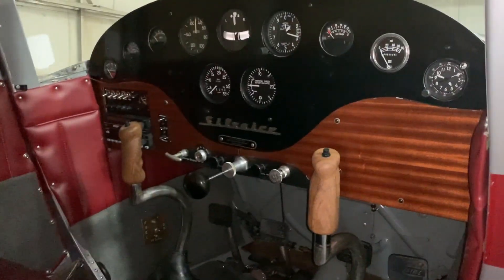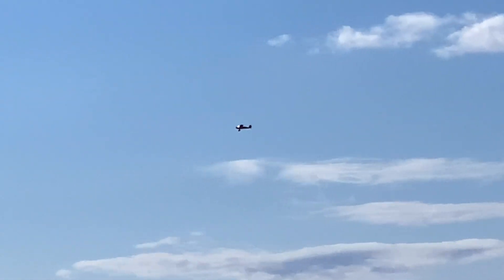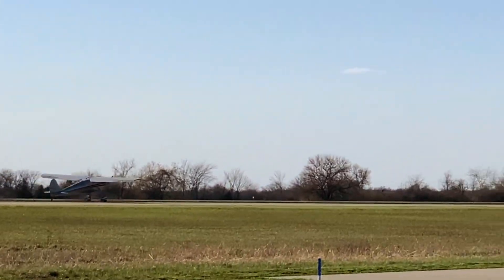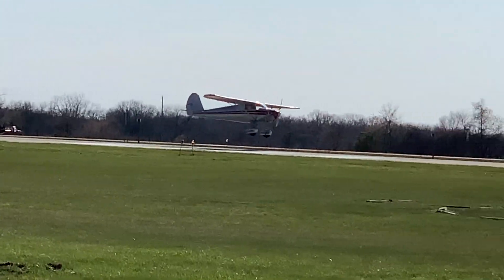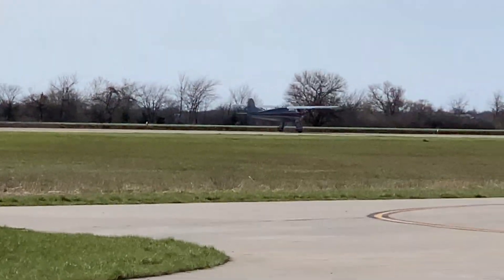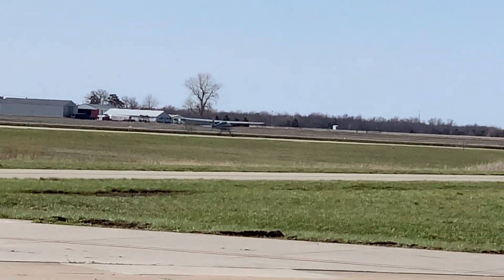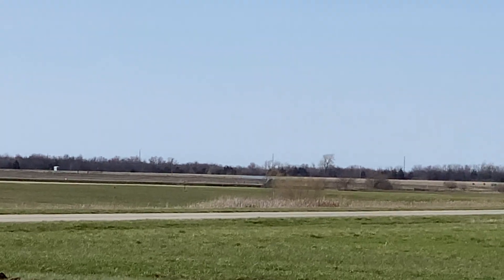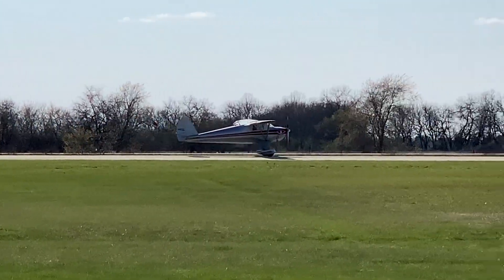Luscombe 8A flying talk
After my friend Evan got to see a 1945 Luscombe 8A tailwheel airplane flying for the first time, we talked about his observations of the flight afterwards, from handling to 3 point landings and wheel landings.  It's always a good day to fly!